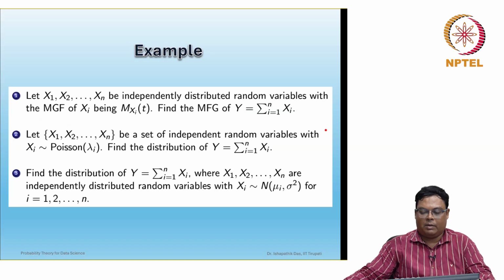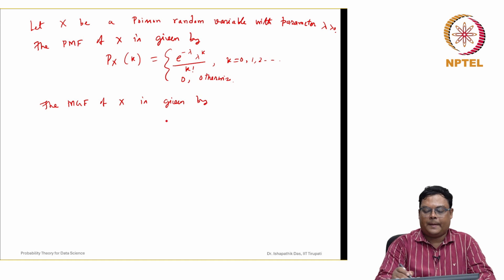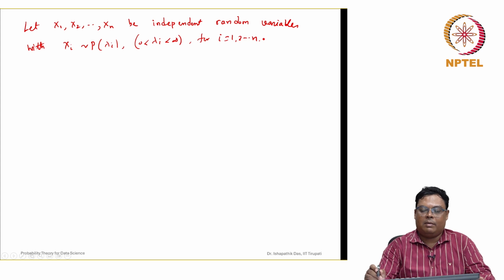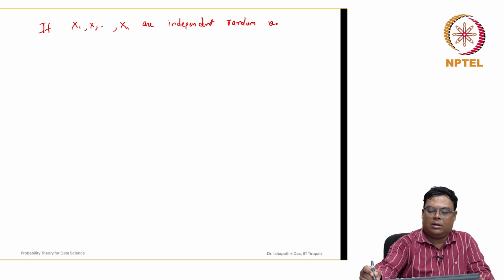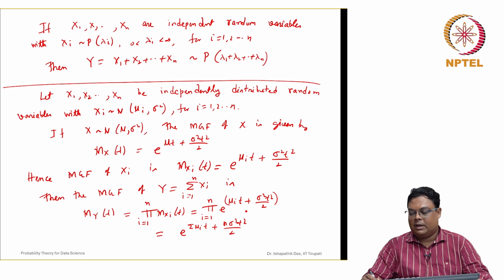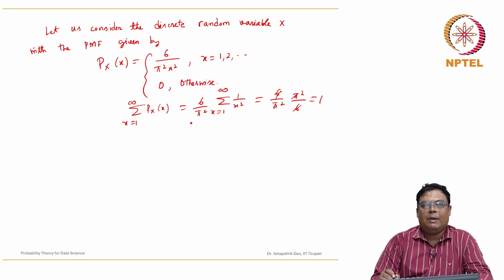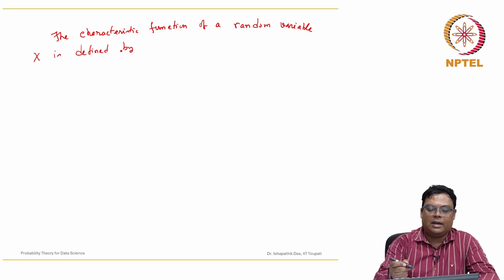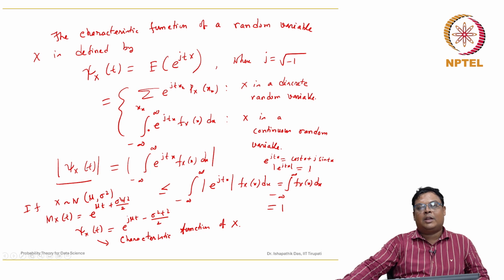Moment Generating Functions for the Transformation of Random Variables